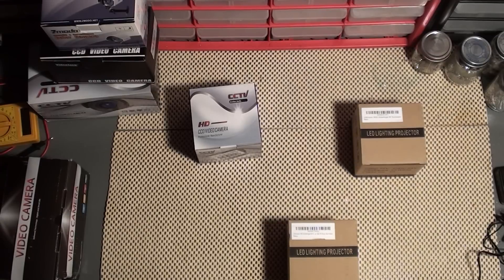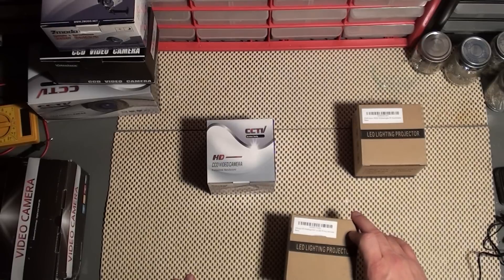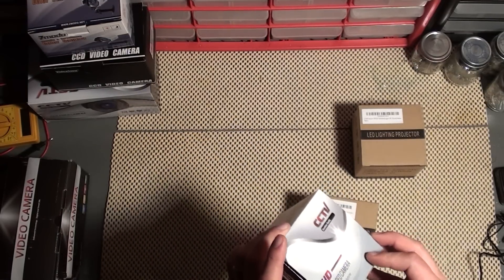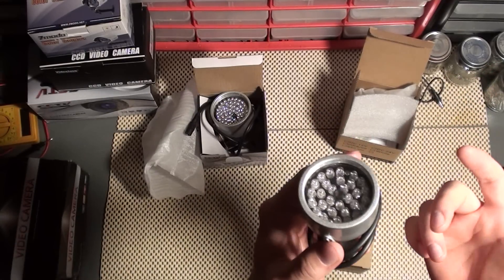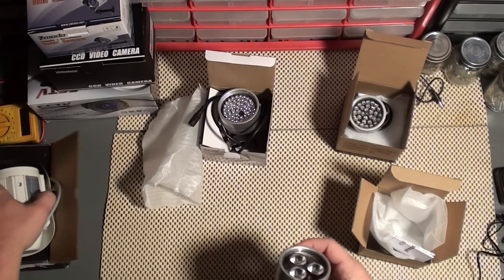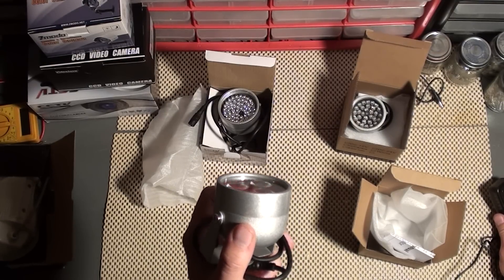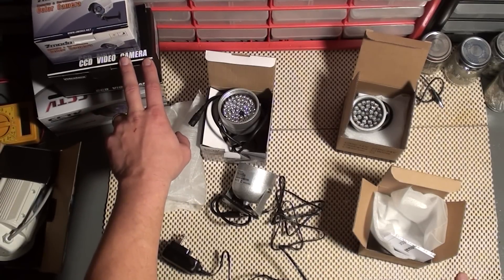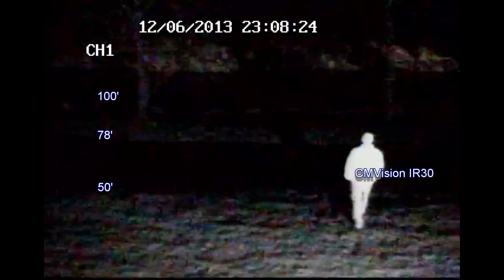Infrared (IR) Illuminator Showdown with a Cheap Zmodo Pan Tilt Camera CM-T1001BG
We are testing 3 low cost IR illuminators from Amazon and see how they stand up.  Our test camera is a budget Zmodo pan/tilt camera.  General knowledge of IR illuminators tossed in for good measure.